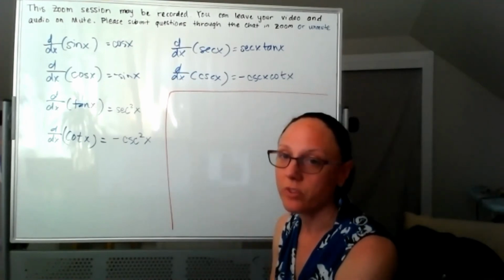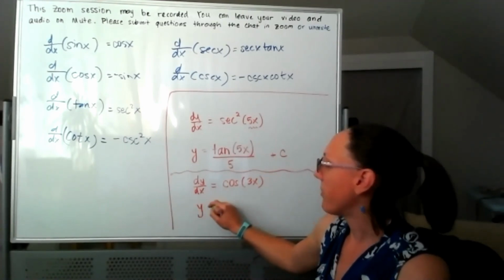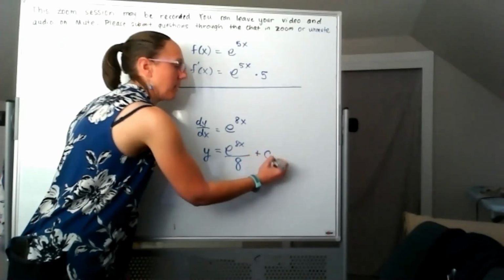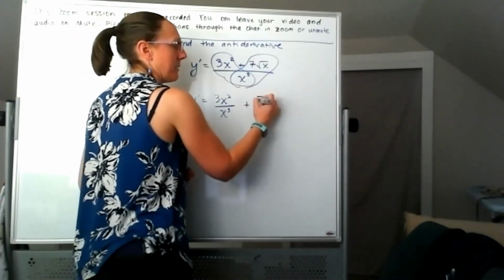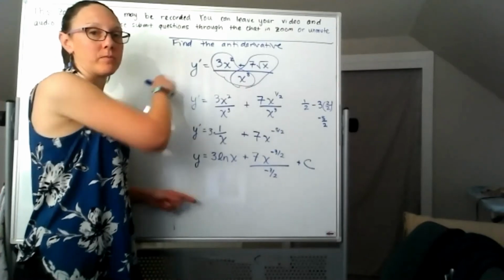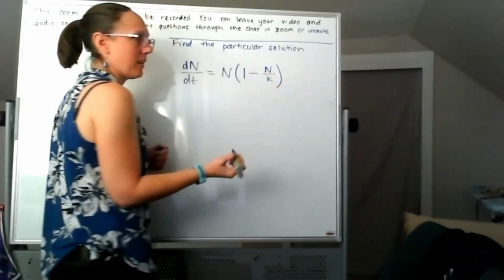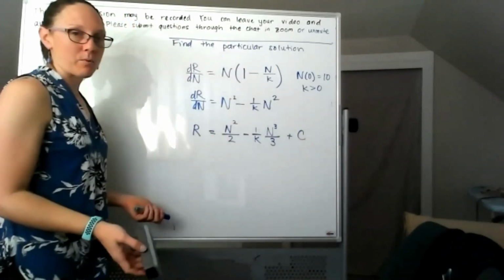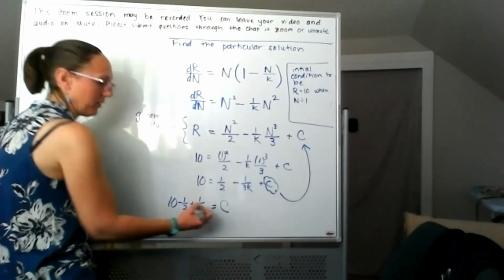2020 04 02 anti derivatives